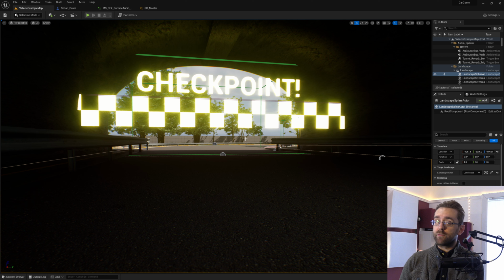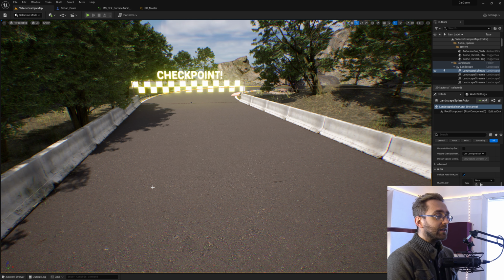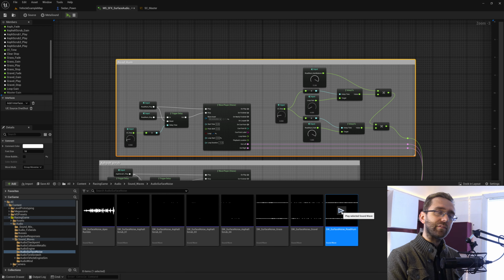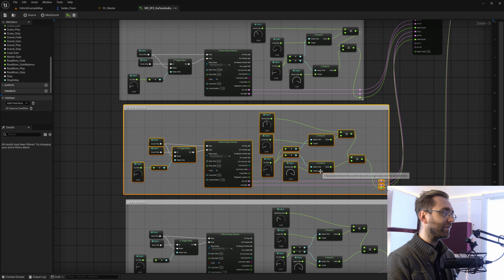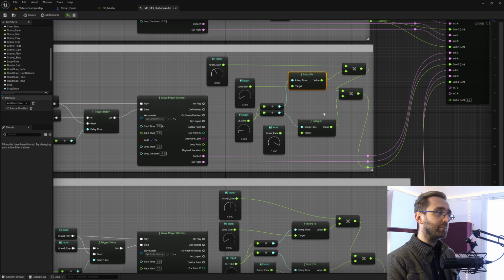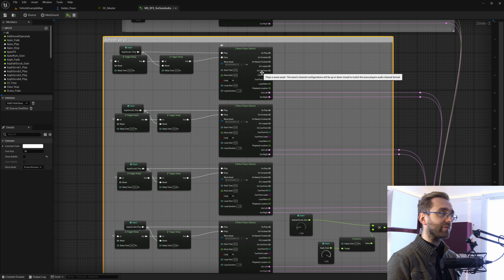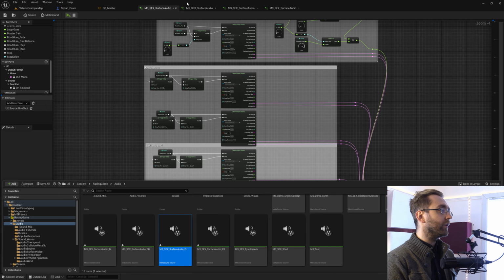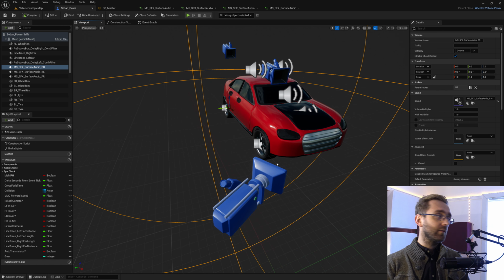Unreal Engine 5 - Surface Sound System (Part 1) - Sound Design for Video Games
How I implemented various surface sounds in my surface sound audio system for a video game inside of Unreal Engine 5 using the Metasounds system. In this tutorial we will be doing sound design for video games and I will be showing you the visual coding I used to communicate with the Metasound in the Event graph for my surface noise audio system for my Unreal Engine 5 demo racing game.